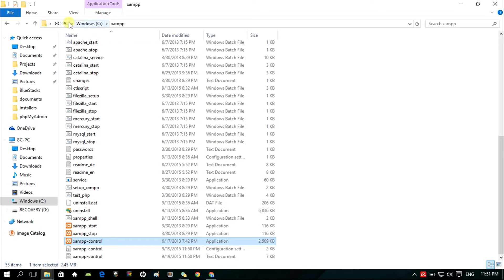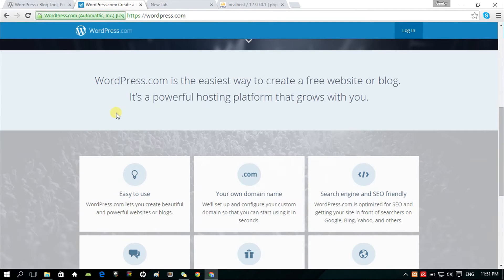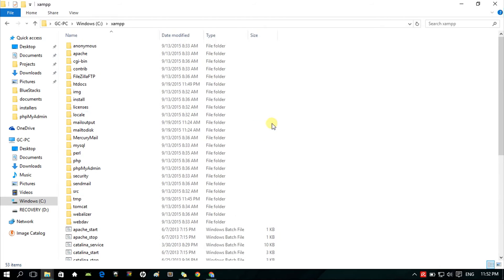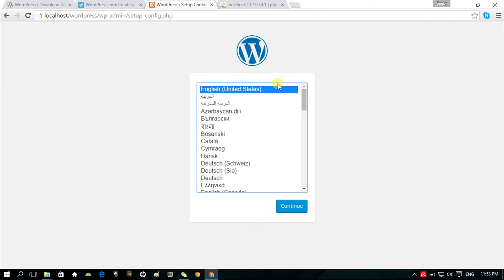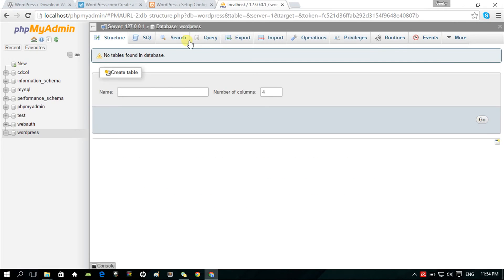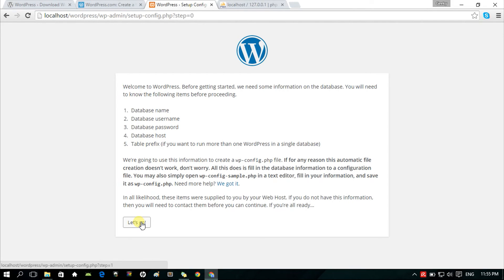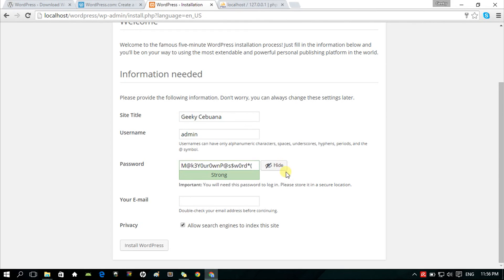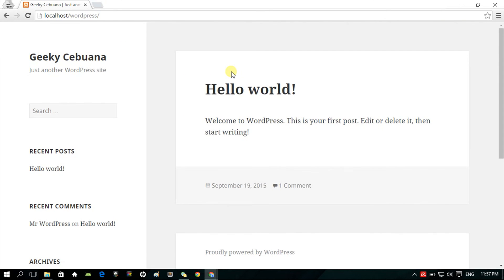Setup and Configure Wordpress 4.3.1 to Localhost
Prerequisites:
- XAMPP (with running Apache and MYSQL modules)

Summary:
1. Run XAMPP Control Panel and start Apache & MYSQL modules.
2.
3. Extract the zipped wordpress file to XAMPP's htdocs.
4. Visit using the browser: localhost/name_of_the_extracted_wordpress_folder in this case "localhost/wordpress"
5. Choose your preferred language. Then click "Continue".
6. Create a database in the phpmyadmin for wordpress.
7. Create a user(with password) in the phpmyadmin for wordpress. Make sure to check all privileges.
8. Click "Let's go!" in the Wordpress interface.
9. Fill the information needed for Wordpress' database connection. Leave table prefix as it is assuming that we are not running multiple wordpress. Then click "Submit".
10. Click "Run the install".
11. Fill in the information needed for your wordpress site.
12. Click "Install WordPress"
13. When installation is a success, click "Log In" to be able to login to the Wordpress dashboard.
14. You can now build your wordpress powered website in your local environment.

Title: Entropy
By: Distorion & Alex Skrindo

P.S. If you have other ways to do the setting up and configuring of Wordpress, please comment it below so that others can have choices. And comment too if you encounter errors/problems while doing this tutorial. Thank you so much!